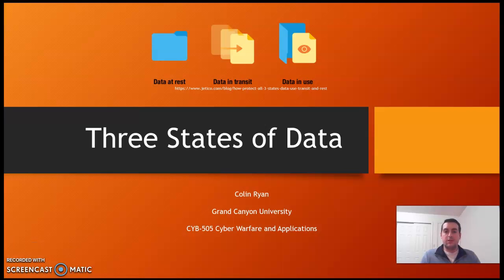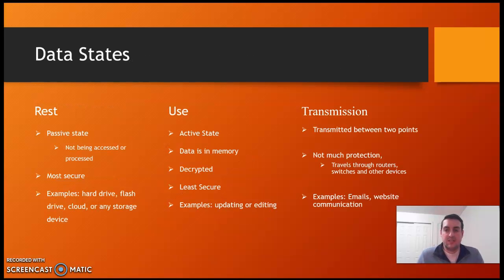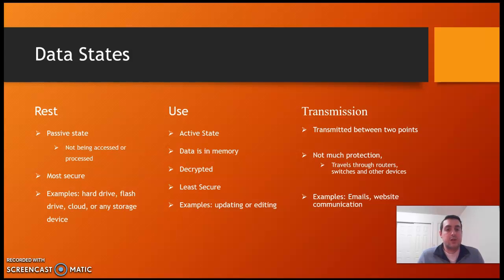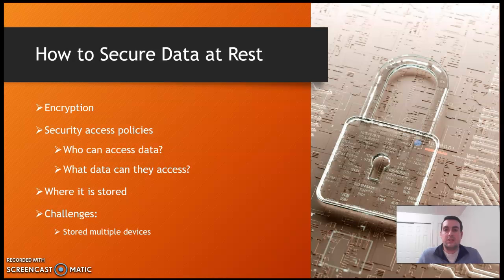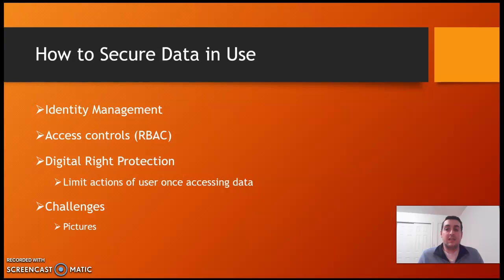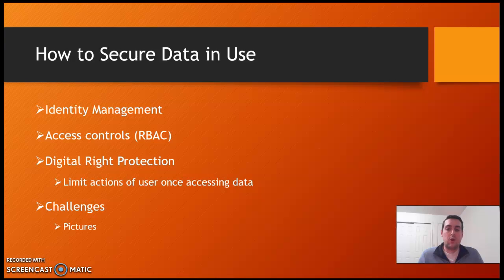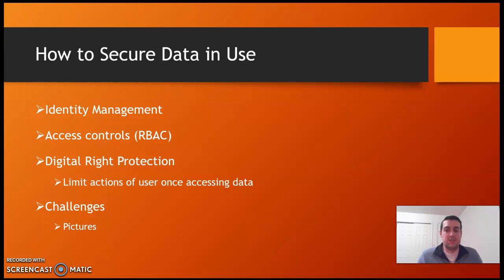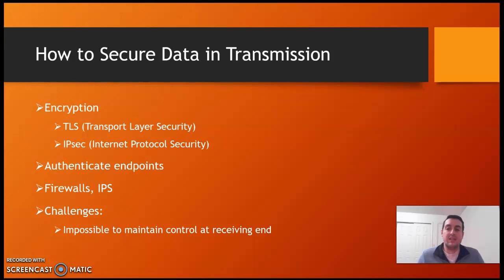Data at Rest, in Use, and in Transmission